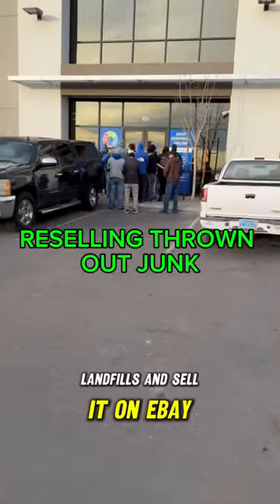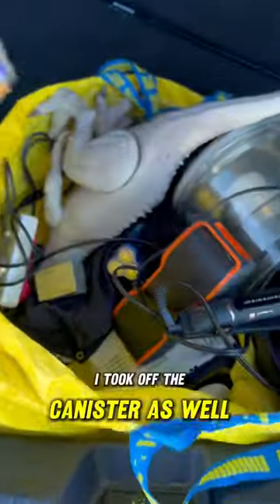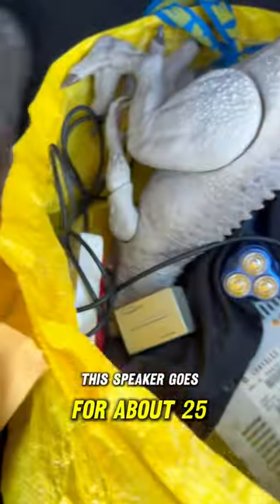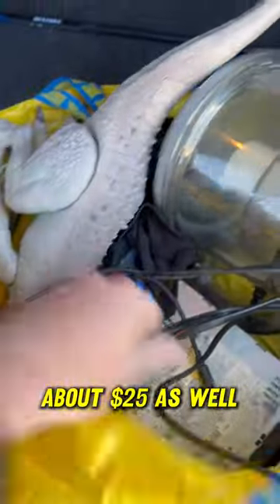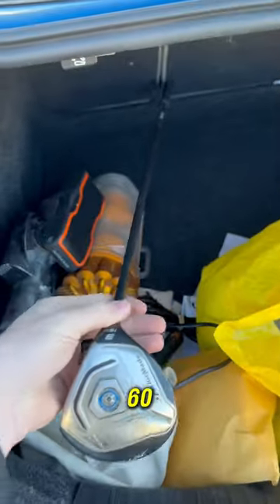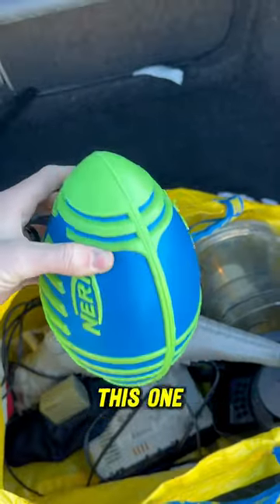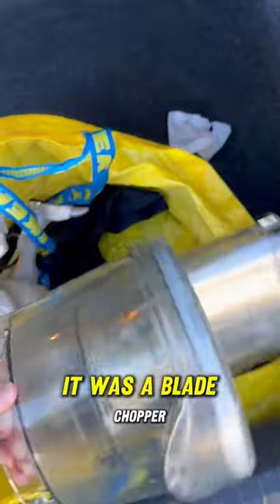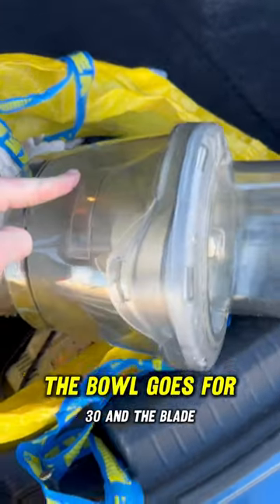Reselling Junk From The Goodwill Bins